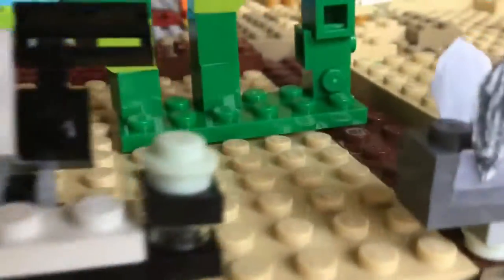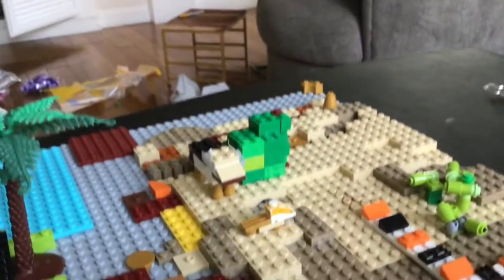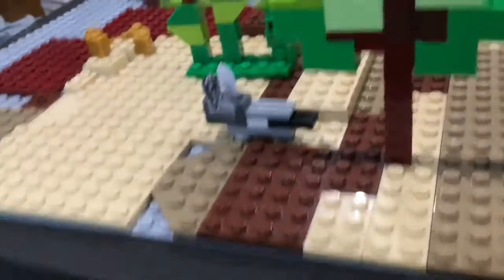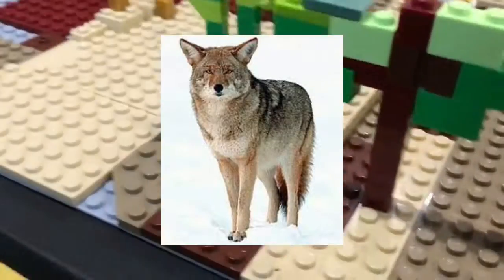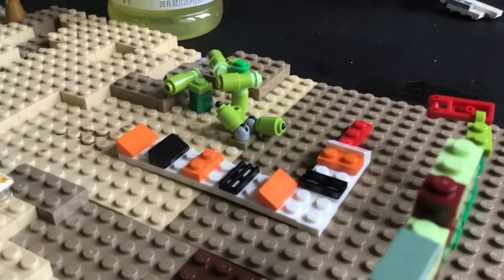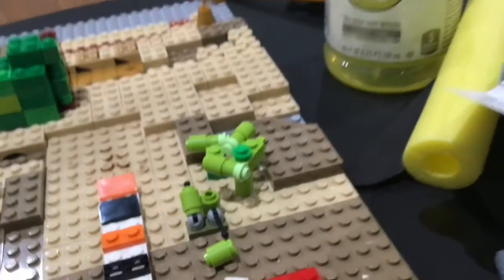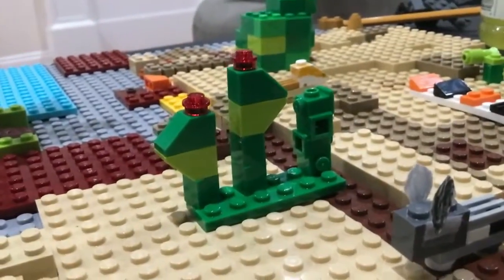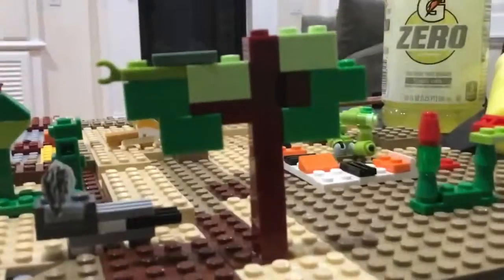Cool Lego California Desert Region Project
This is one of my cool 4th grade lego project for my geography class depicting the California desert region and the animals are spotted skunk coyote kangaroo rat and the shovel nosed snake, plus the black tailed jack rabbit!